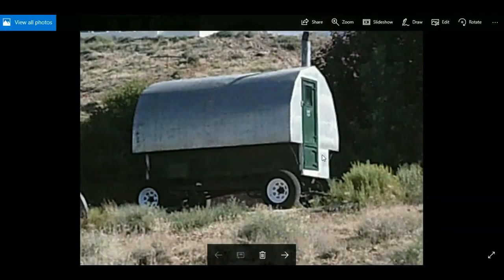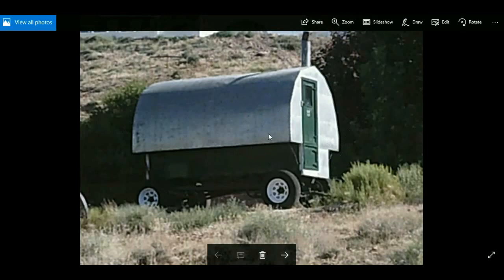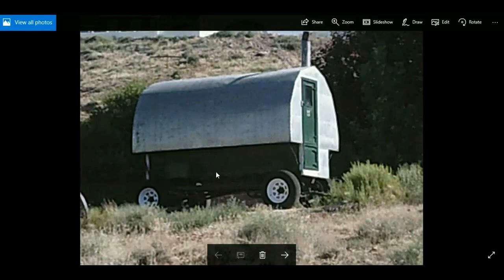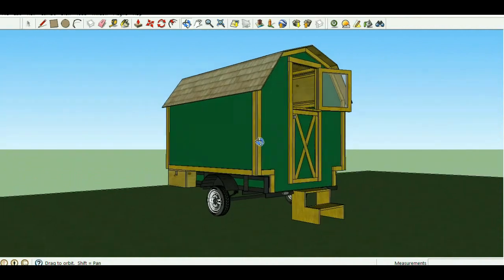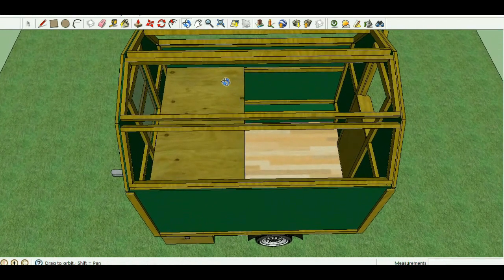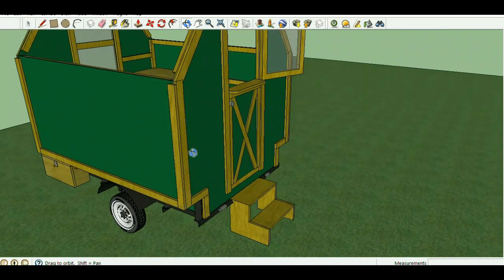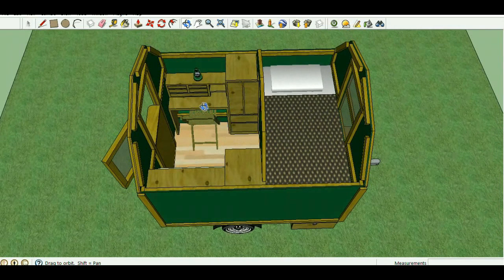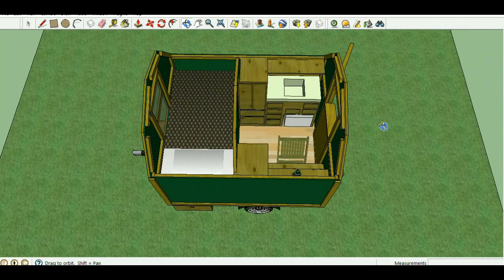Shepherd Wagon Vardo Build: Part 1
Shepherd Wagon Vardo step by step build and this video is the intro of the project and get the free plans